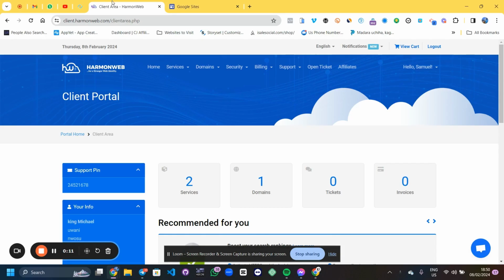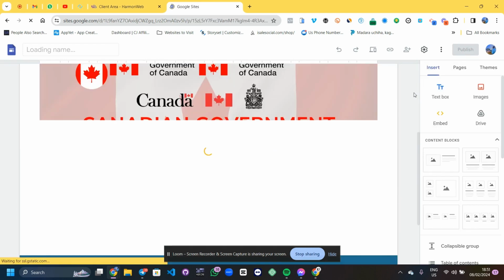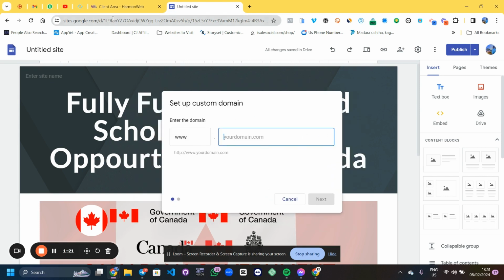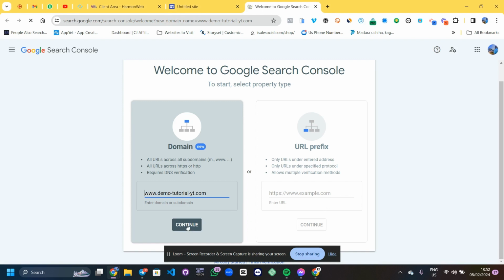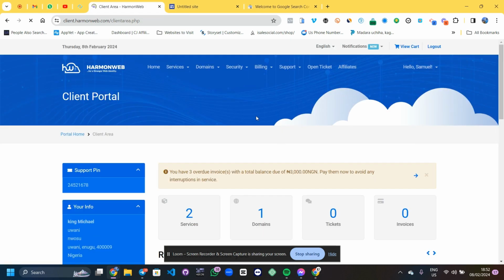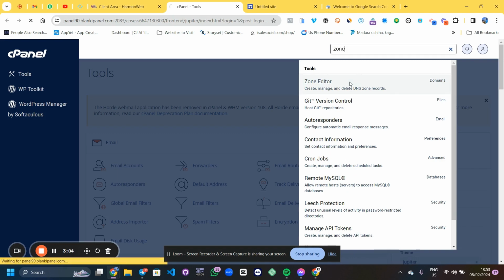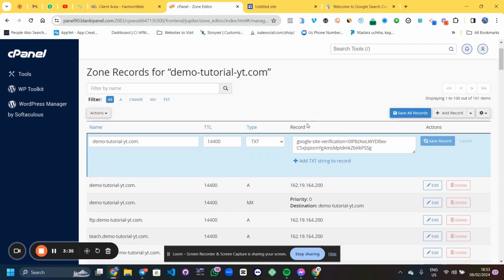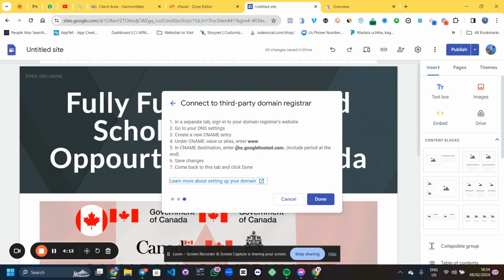How to Connect Custom Domain To Google Sites - Harmonweb Tutorial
In this video tutorial, we will guide you step by step on How to Connect Custom Domain To Google Sites.

⭐ Follow Us ⭐